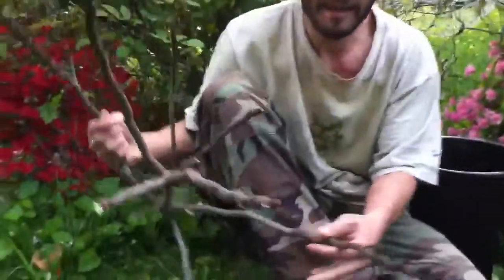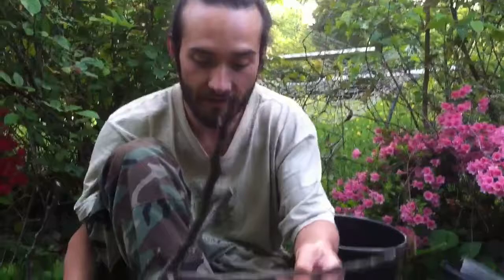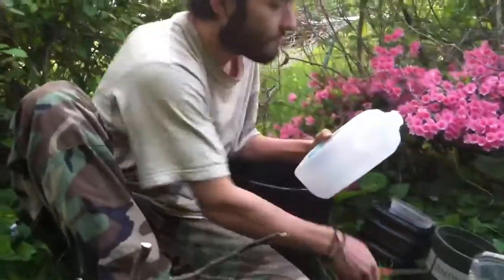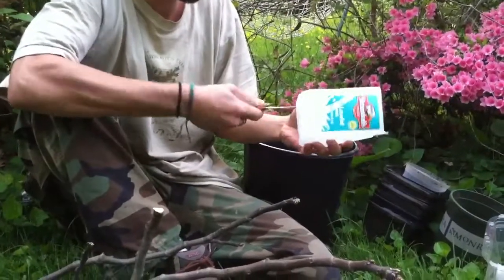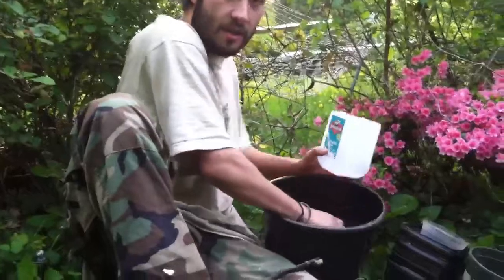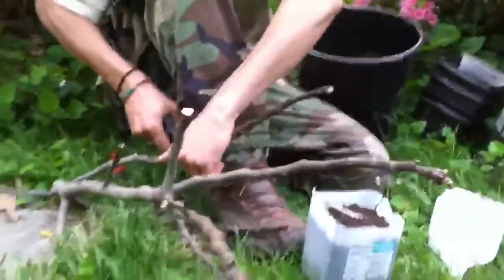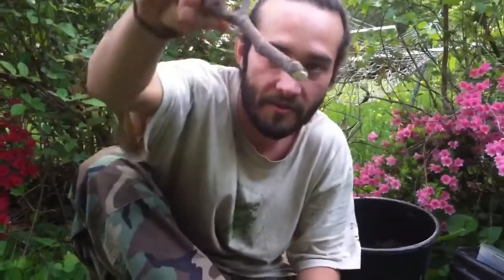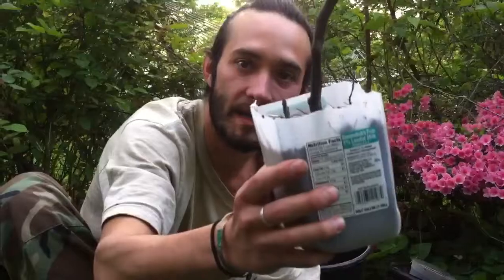The 5 Minute Farmer - Figs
Eric Lewis talks about fig propagation using cuttings.